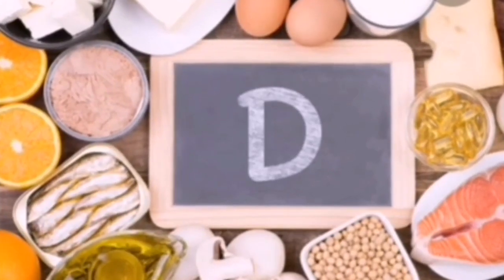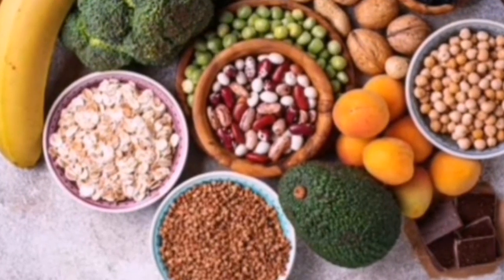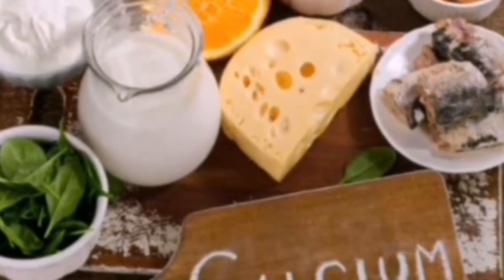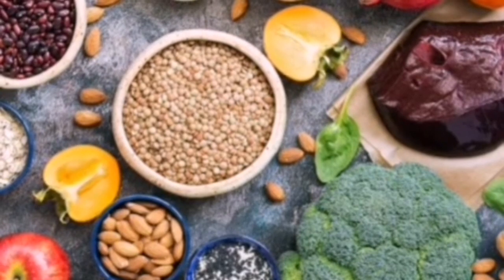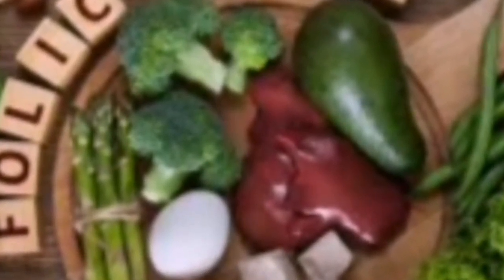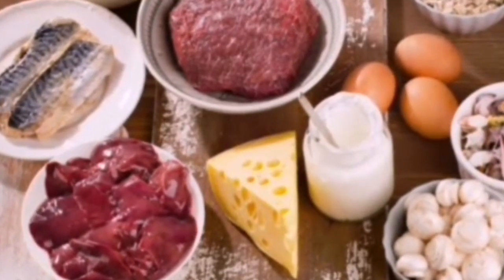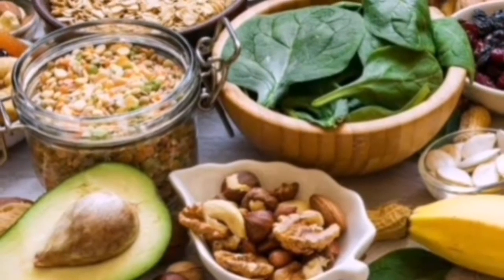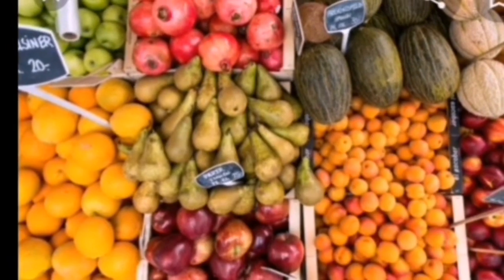TOP MOST IMPORTANT VITAMINS/@destinynuera4324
Our body needs vitamins in order to work and move properly and here are the most vitamins. Hope I can give you all some information and more knowledge.